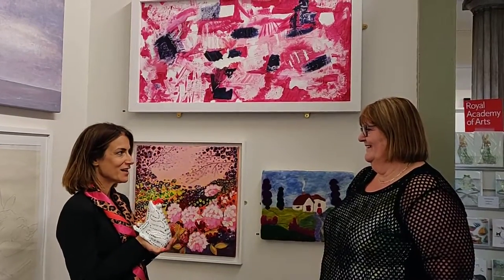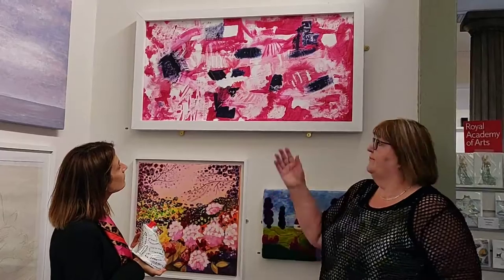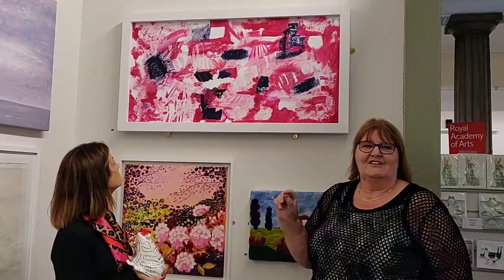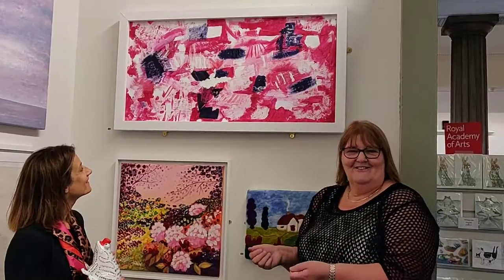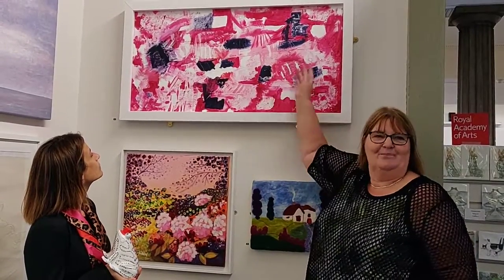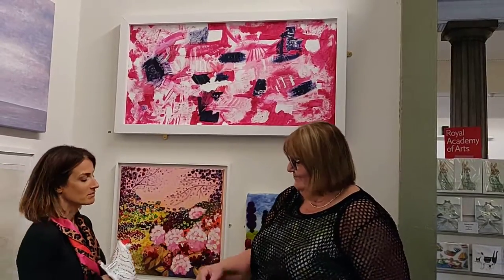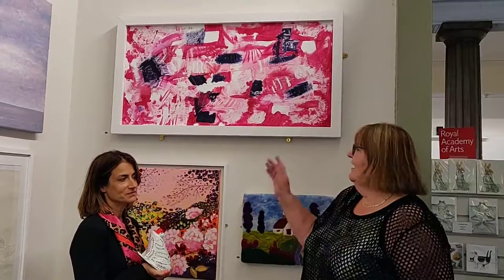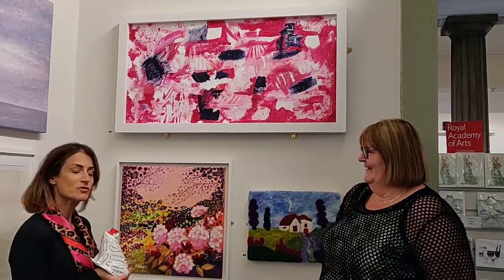Louise Barson & her exhibit at Stockport Open Exhibition with Minifrog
My Charming Digital Prince minifrog has a trip to Stockport War Memorial Art Gallery to find out more about Louise Barson Art's exhibit no. 48 " Eton Mess with Blueberries" . Then goes on to enjoying touring the rest of the Stockport Open Exhibition with his date stockportfrog.
Pop into the gallery before 29 August to pick your favourite exhibit for the People's Choice Award. You have over 250 artworks to enjoy and a lovely way to spend a couple of hours when it's raining cats and dogs and a little too damp to enjoy the stockportrogs Art Trail which starts outside the gallery